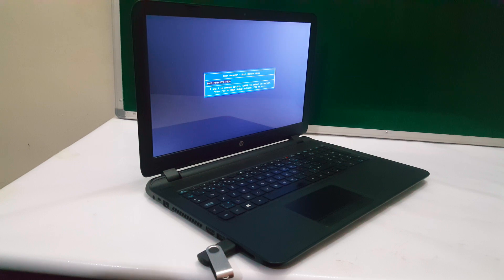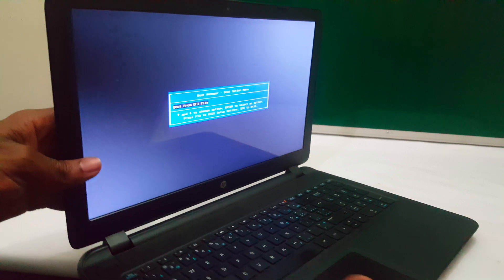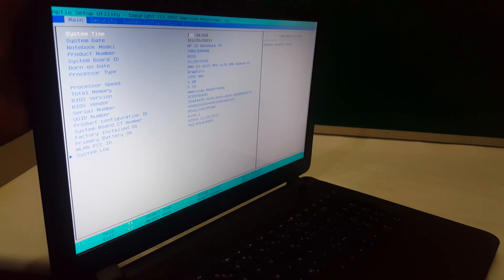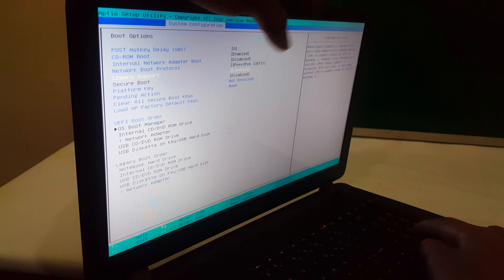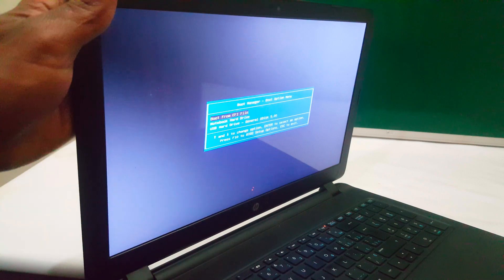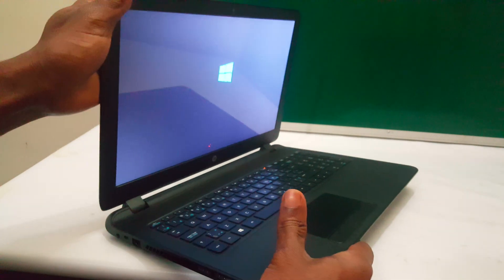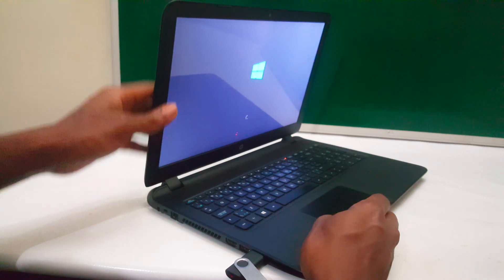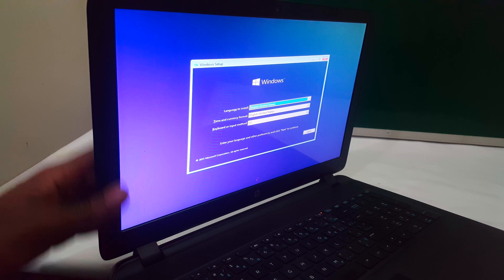How To Install Windows 10 on HP Notebook 15 from USB (Enable HP Laptop Boot Option) Fixed 100%Works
Enable USB Boot Option on Hp Laptop | How To Install Windows 10 on HP Notebook 15 from USB  Fixed

Press F9 to open the Boot Device Options menu. Use the up or down arrow key to select the USB flash drive, and then press Enter. note: If you cannot select the USB flash drive from the Boot Menu, disable Secure Boot and enable Legacy Mode in BIOS.

How To Install Windows 10 on HP Notebook 15 from USB (Enable HP Laptop Boot Option) Fixed
How to Enable USB Boot on HP Laptops
How To Install Windows 10 on any HP Notebook 15 from USB (Enable HP Laptop Boot Option)
In this video you will learn , how to enable USB boot option in your HP 15 Series Notebook Laptops to install windows 10, 7, 8.1 from a bootable USB drive

In the order to boot from USB or DVD media first you have to enable the boot options from bios setup , then you will need a bootable USB drive to perform the windows installation. Watch my full video to perform the windows installation in 2 minutes.

Extra Benefits: By using this process you can able to install more OS like Kali Linux, Ubuntu,  MAC etc on your HP Notebooks.
How to Boot up Hp laptop from USB
How To Install Windows 10 on HP Notebook 15 from USB (Enable HP Laptop Boot Option)
hp probook boot menu
How to Enable USB Boot Option on Hp laptops
how to boot and install windows 10 from usb on hp pavilion 15 notebook (Enable HP Laptop Boot)
How to Enable USB Ports in HP BIOS
Enable USB Boot Option on Hp
How to Enable USB Boot Option on HP Laptops | Lenovo Thinkpad | Dell Inspiron | Acer Boot Menu
hp boot Menu
How to Boot from a USB Flash Drive on Laptop (Dell/ HP/ ASUS/ Lenovo/ Samsung/ Acer)
hp Boot Menu
HP EliteBook 8470p Boot Menu From USB
How to Boot From USB Flash Drive on HP Laptop /notebook All Series.
HP G42 - COMO ACESSAR O SETUP + BOOT WINDOWS 7
How to enable USB boot in boot menu in hp pavilion noteboook | Error Fix
How to Enable USB Boot Option on Dell Inspiron
How to access BIOS on HP laptop
Hướng dẫn Boot từ USB đối với Laptop HP Compaq nc6400
Hp x360 convertible Laptop boot problem solve ! Boot menu key and bios settings
ASUS X555 X555L Enter BIOS USB Boot Device
How To boot from USB in HP Pavilion Laptop - USB Boot Option (MBR)
How to Boot From USB Flash Drive on Laptop and Desktop Computer
Operating System Not Found || Boot Device Not Found-SOLUTION!!
HP 840 G2 wont boot from usb
HP Folio 9480m Enter Bios Setup And Boot Menu From USB
How to enable USB Drive boot option in ASUS
how to boot to USB thumb drive HP desktops
إقلاع لابتوب أتش بي hp pavilion g6 | الدخول إلى بيوس لابتوب اتش بي hp pavilion g6
Fixing boot priority for any Hp laptop
How to Enable Acer Boot Menu
تعرف على معنى الارقام و الحروف فى معالجات إنتل i3 , i5 , i7
Genuine Total Gas Cylinder
HP labtop boot option menu , press F9
rd #237 How to boot from USB Flash Drive on HP Pavilion dv9500 laptop fast way
Connect Canon Printer to Wi-Fi Network or Router

how to boot hp laptop from usb windows 10
hp laptop not booting from usb
hp laptop boot from usb
how to install windows 10 in hp laptop from usb
hp laptop boot menu key
hp laptop not showing usb boot option
how to boot from external hard drive in hp laptop
how to play usb on hp laptop